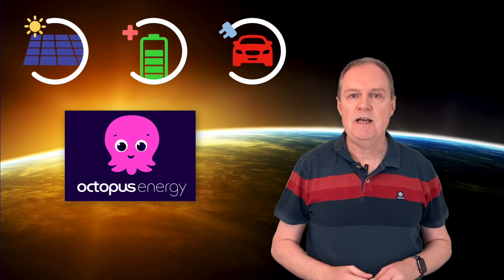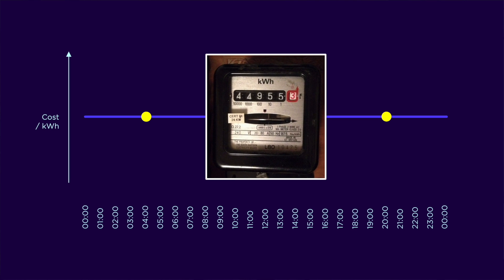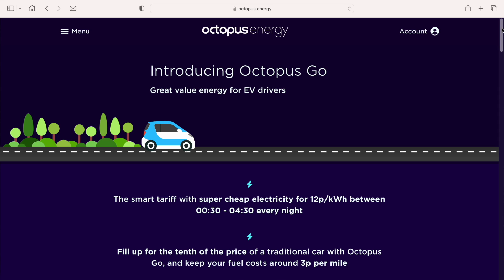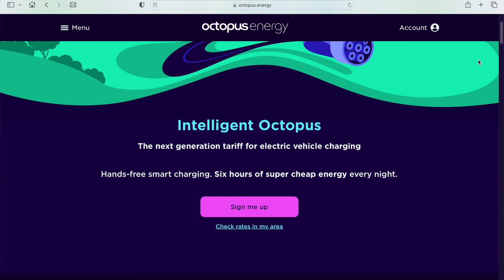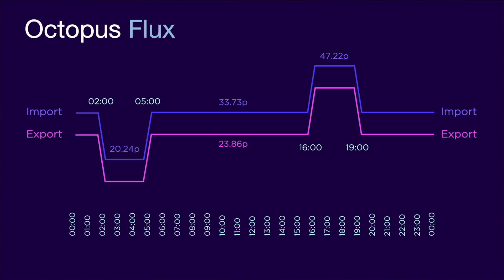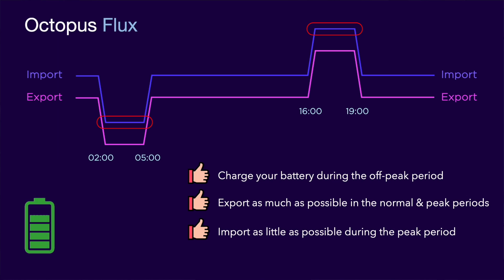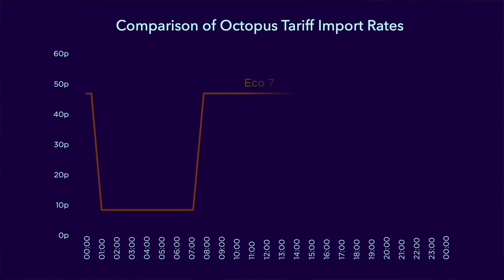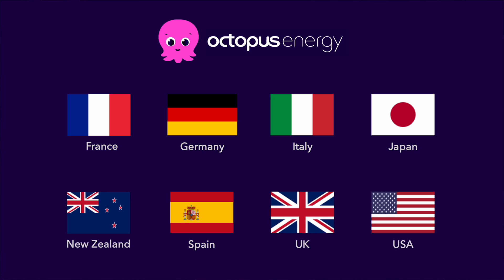Octopus Flux – the Future of Solar and Battery Tariffs?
Part one in a series on smart energy tariffs, where we look in depth at the new Flux tariff from Octopus Energy.

The utility I covered in the video (no warranty is provided - use at your own risk):

Chapters:

0:00 Intro
0:57 National energy demand
2:00 Fixed tariff
2:25 Economy 7 tariff
3:13 Smart meters
3:42 Octopus Energy
4:02 Octopus Go
6:15 Octopus Flux
8:47 Analysis
11:27 Utility
13:29 Summary

Corrections:

1:09 Oops! The duck curve is actually a graph of power production over the course of a day that shows the timing imbalance between peak demand and solar power generation.

12:49 I've been informed the off-peak price of Eco7 is currently around 17p, not 10p - so not as good as it seems, at all.

If you're getting a lot from my videos, and would like to support me in my efforts to help everyone, here are a couple of ways to do this:

2. If you're thinking of switching energy supplier to Octopus Energy.

I believe Octopus Energy is doing more than any other energy company in the UK to take us forward to a bright renewable future, and I'll make making reference to them and their initiatives in future videos.